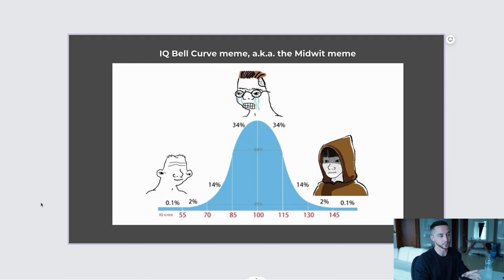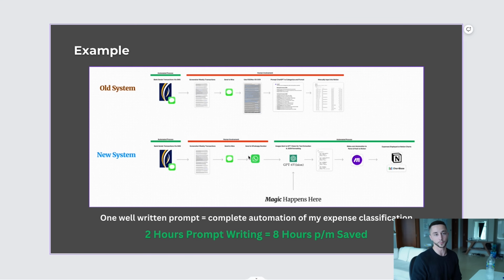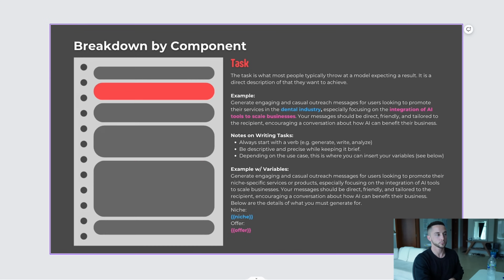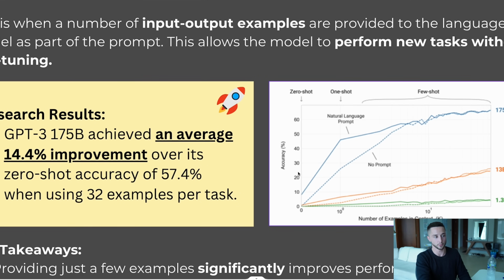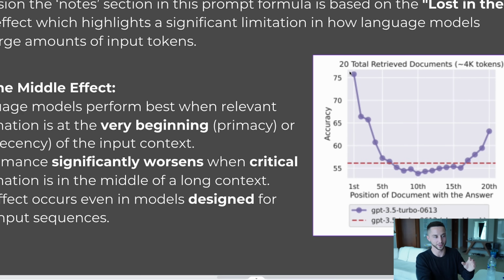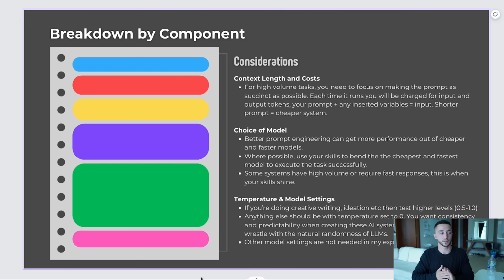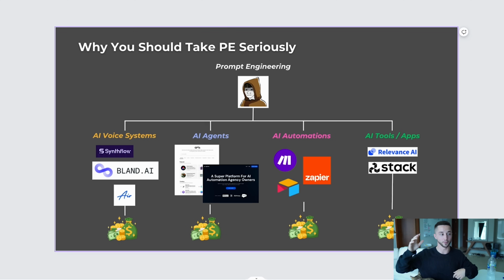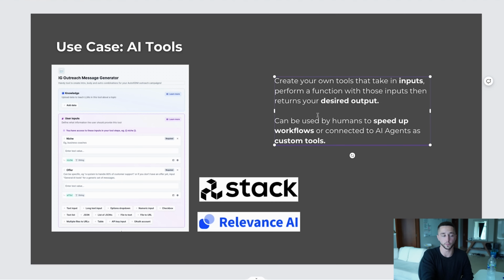why you suck at prompt engineering (and how to fix it)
In this video I’ll explain why you suck at prompt engineering and how to fix it. This complete prompt engineering guide will take you from complete beginner to expert. Learning prompt engineering is a foundational skill for anyone looking to build a career or business in AI.

Bit of a different style but let me know if you like it!

Timestamps:
0:00 - the not-so-bell curve
2:17 - why new style?
3:46 - why you're bad
5:40 - why take PE seriously?
11:14 - perfect prompt fORmUla
11:54 - max performance techniques
12:14 - total performance increase
12:40 - example
13:51 - role
15:47 - task
18:21 - specifics
21:03 - context
22:32 - examples
28:30 - notes
33:09 - markdown formatting
38:44 - considerations
49:21 - call with my CTO
51:05 - use case 1
52:30 - use case 2
53:15 - use case 3
53:56 - use case 4
54:43 - next steps